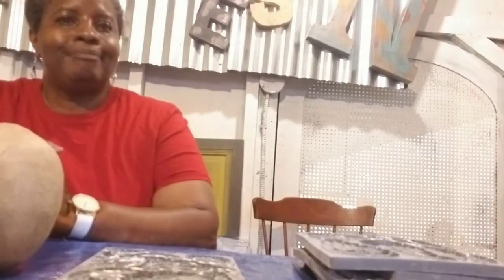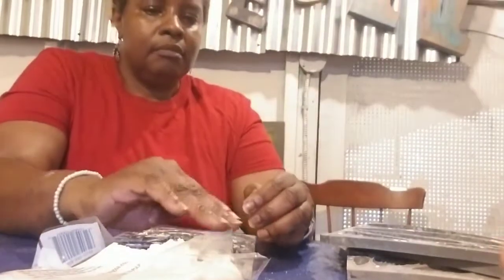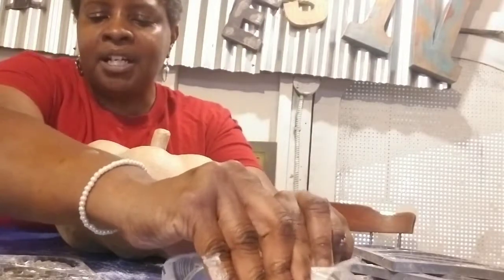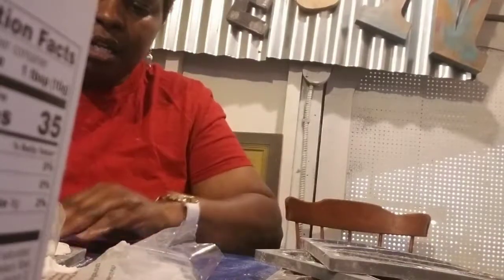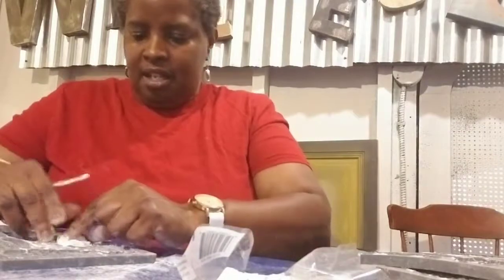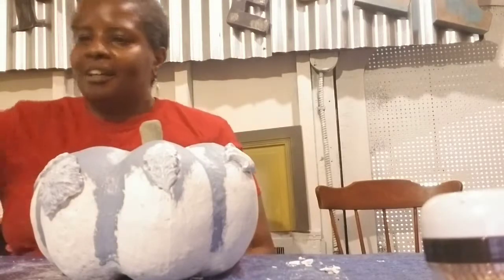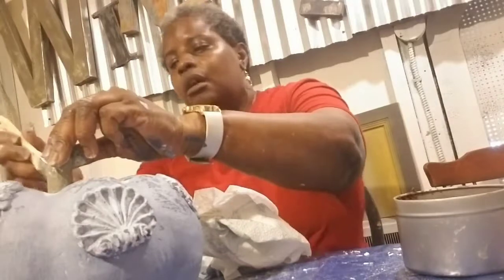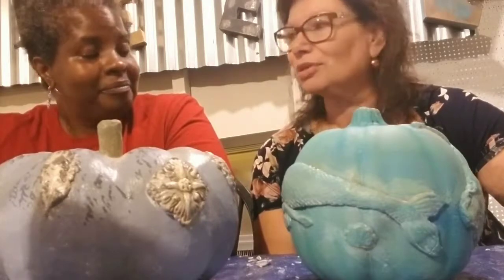Pumpkin Mould Project Workshop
Harriet joins LaVonne at a project workshop using IOD moulds and DixieBellePaint.